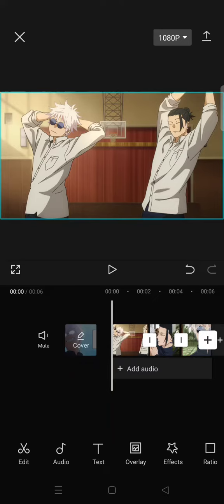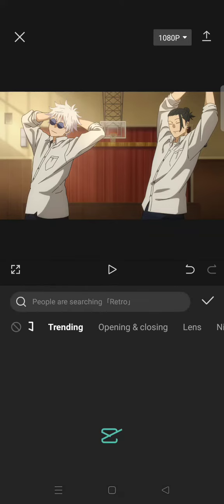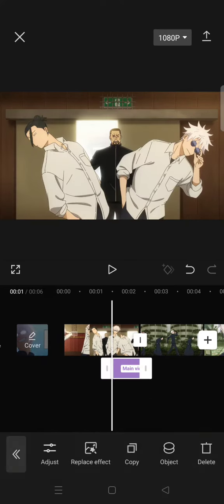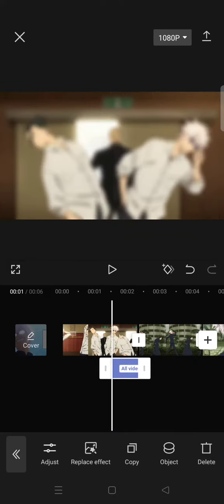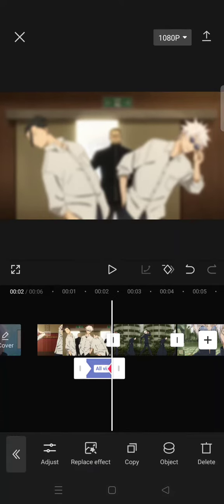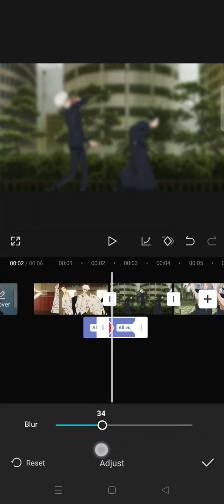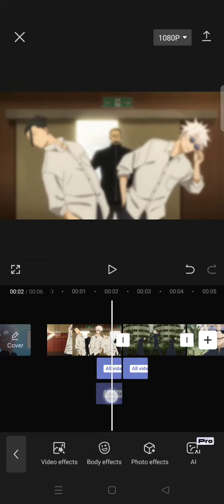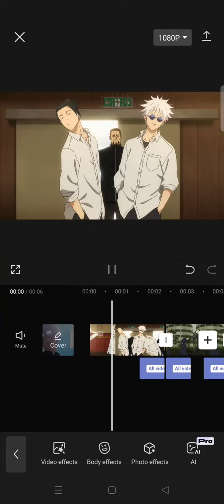Custom Blur Transition Best Fit for Your Edits! How to Create Custom Blur Effects in CapCut?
This is how you can create a custom blur effect in CapCut